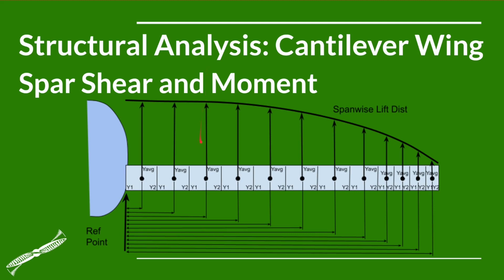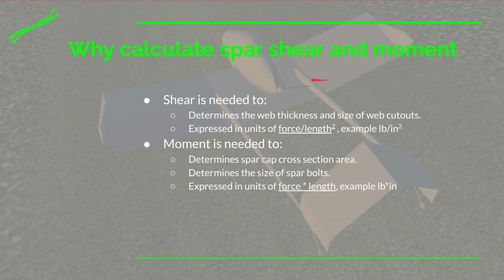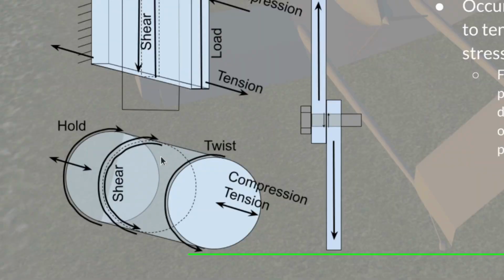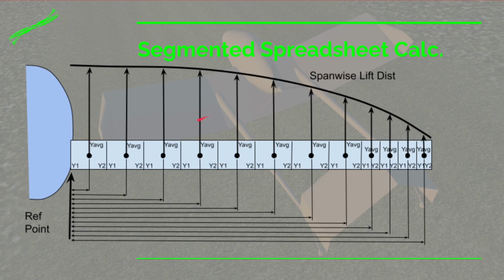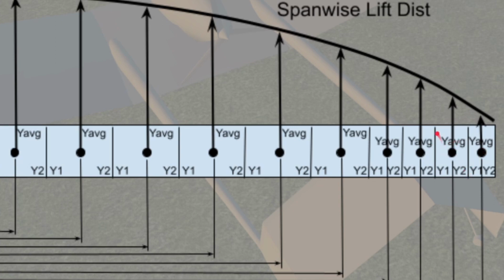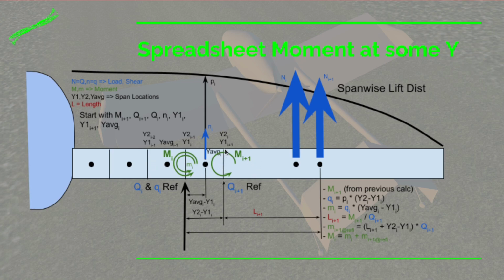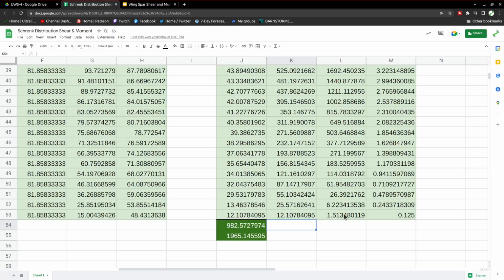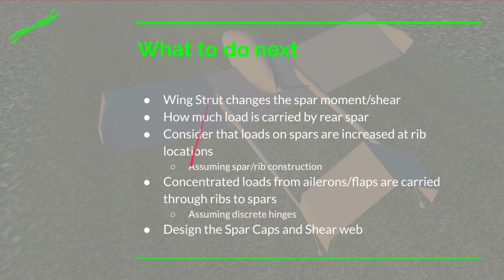Wing Spar Shear And Moment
Let's calculate the shear stress and bending moment of an airplane's wing spar. Once we have this information we can then start on the wing spar design (in a later video).